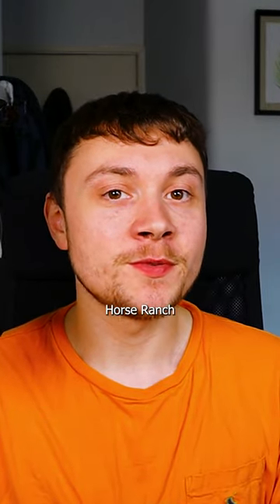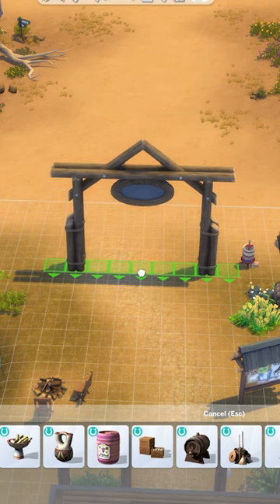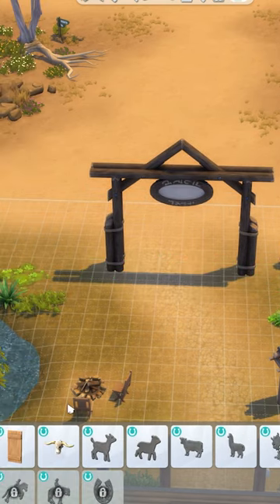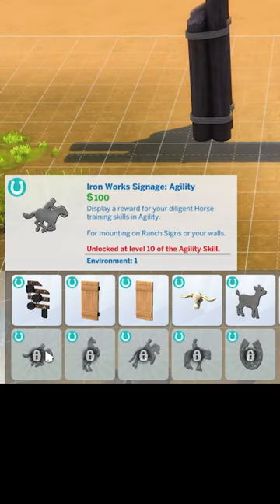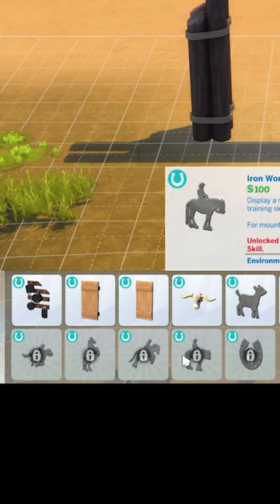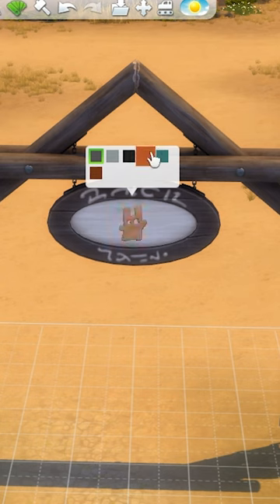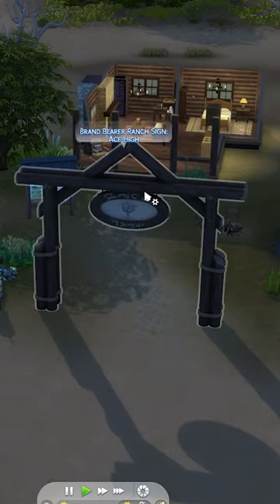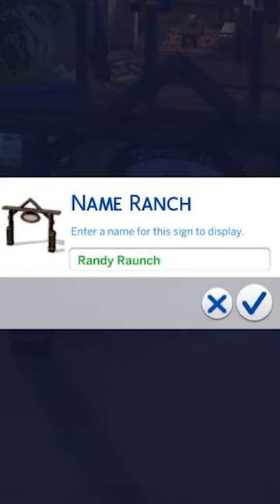Did you know this Sims 4 Horse Ranch SECRET?